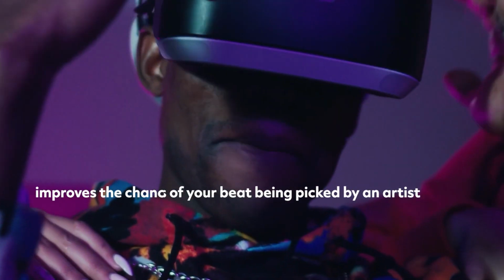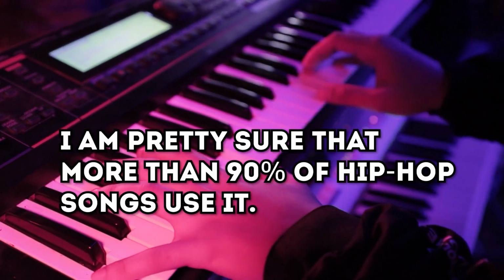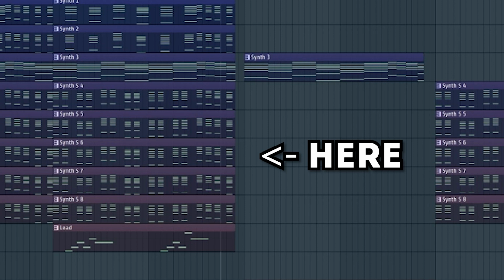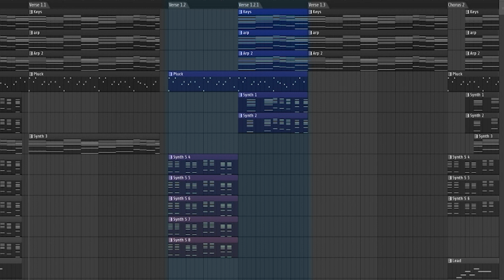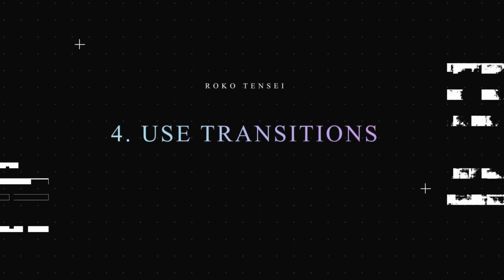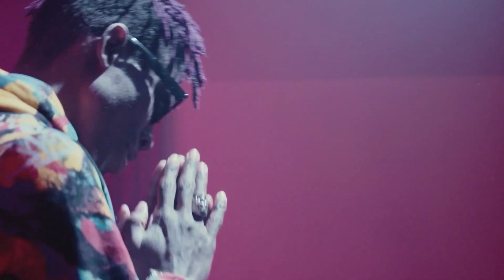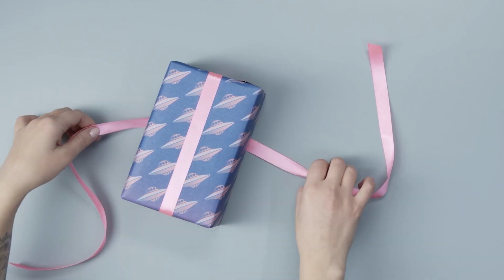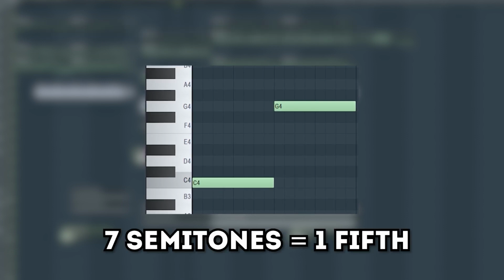How To Arrange Beats Like A PRO - 6 Tricks For Interesting Beats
Learn how to make 6 figures with beats The best way to learn beatmaking How To Arrange Beats Like A PRO - 6 Tricks For Interesting Beats

in this video, I will show you how to arrange your beats like a pro in fl studio 20. I give you 6 tricks to arrange your beats. How to arrange your beats is very important and I explain that in my video.